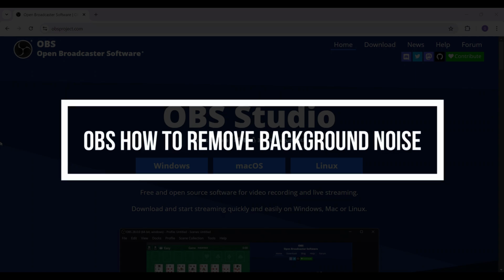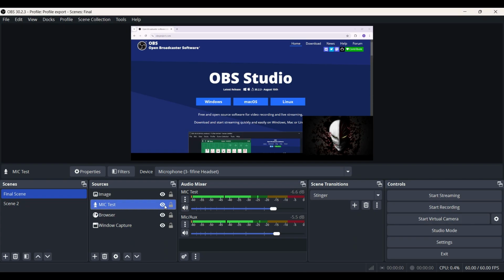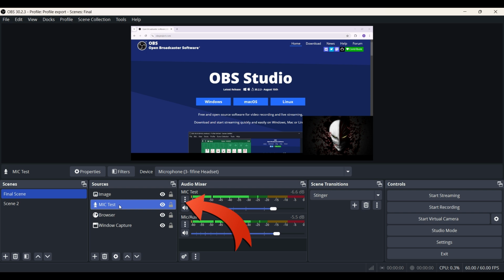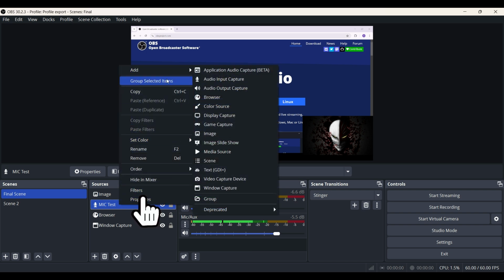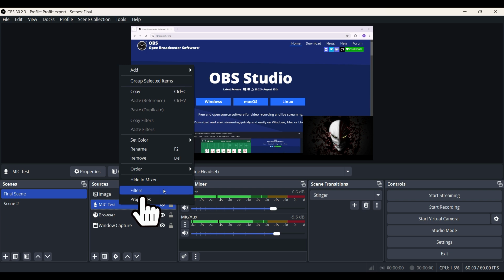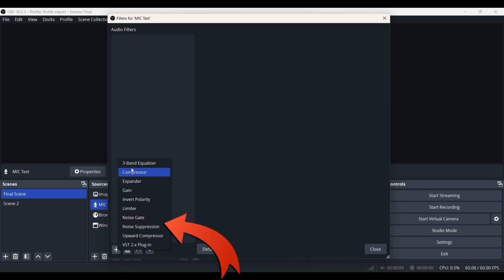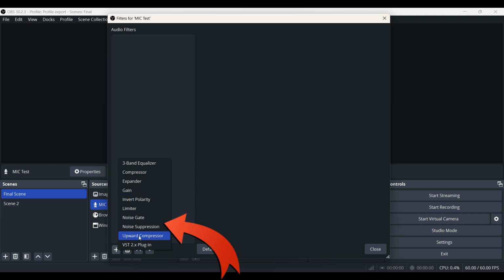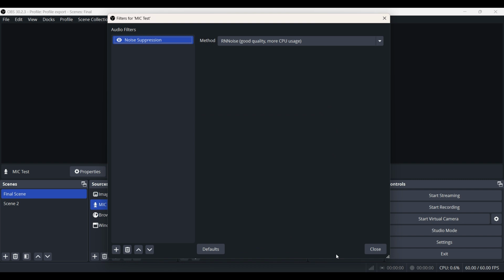How to Remove Background Noise on OBS Studios (2024)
In this tutorial, I will show you how to remove background noise in OBS Studio to make your audio sound clear and professional. You'll learn step-by-step how to use filters like noise suppression and gain control to reduce unwanted sounds during your recordings or live streams.